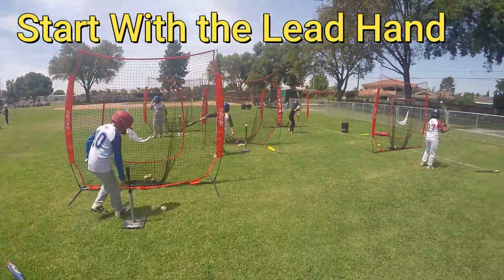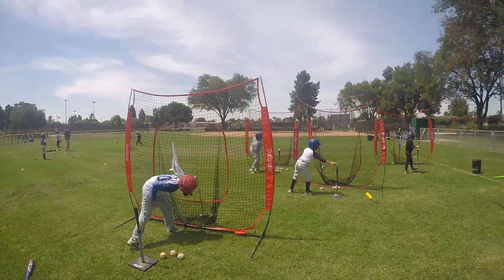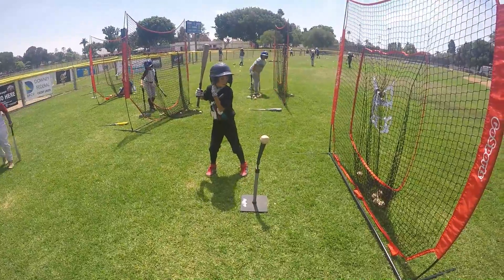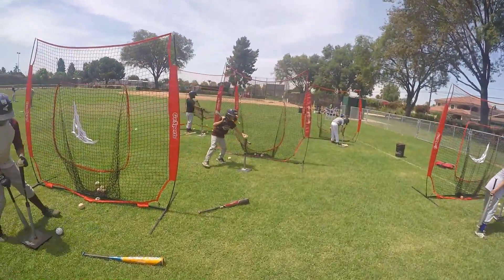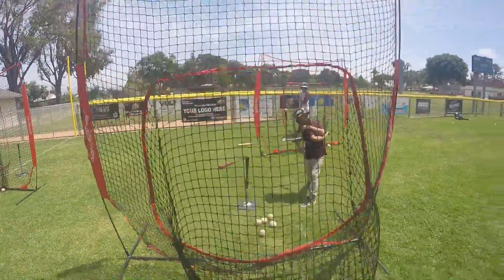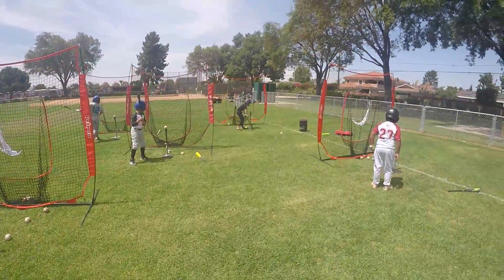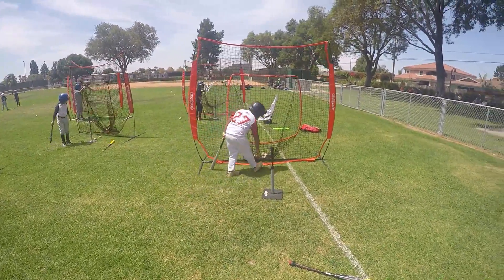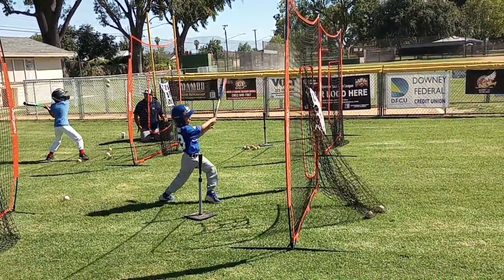One Handed Hitting Drill for Little League Baseball Players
One handed baseball hitting drill. Excellent baseball practice for tball, little league, and travel ball players.

You will also need a tee, tanner tee is the best. and a net.

1. first you start with your lead hand small bat.

2. second drill is with your rear hand small bat.

3. two hands still with small bat.

4. two hands with a regular bat.